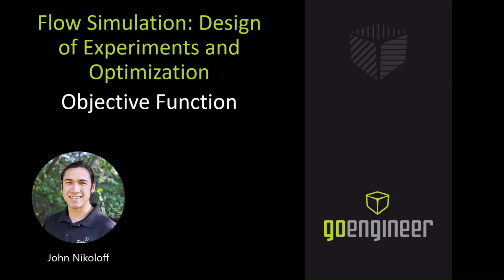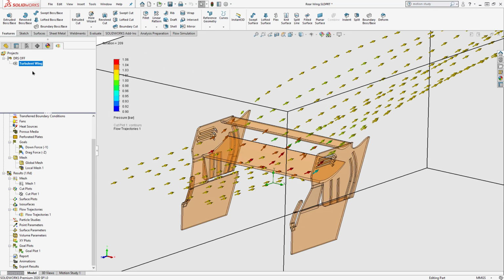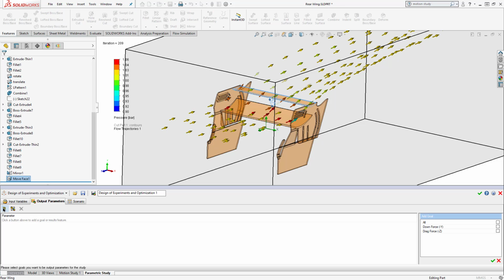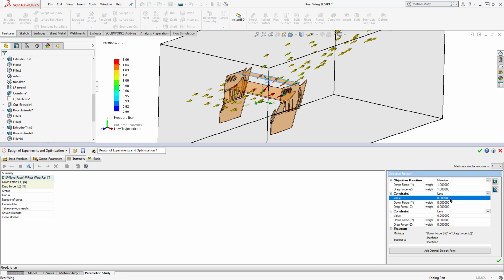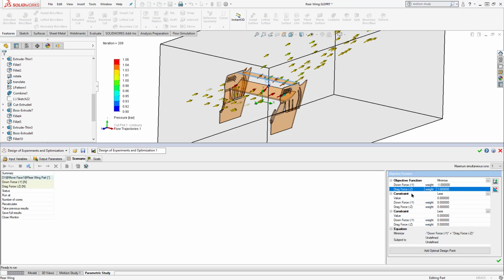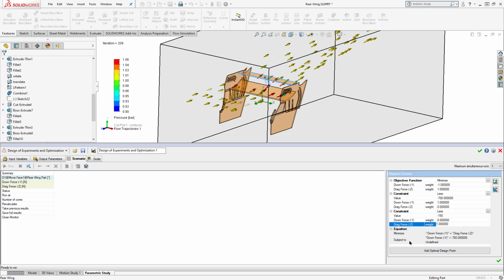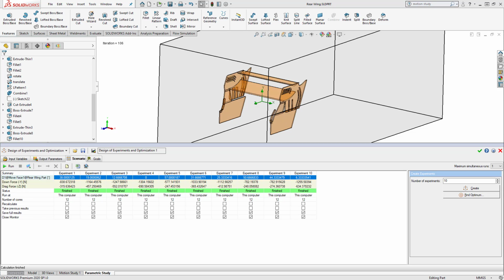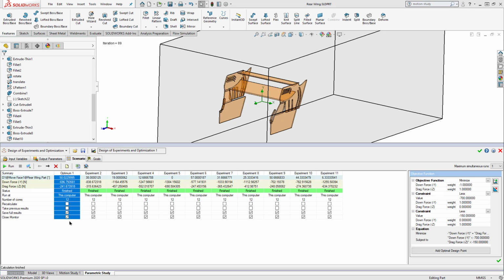SOLIDWORKS Flow Simulation - Design of Experiments and Optimization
SOLIDWORKS Flow Simulation Parametric studies can help you hone into the right parameters for your case scenario. Design of Experiments allows SOLIDWORKS to take control of your model or boundary conditions to evaluate multiple goals and find the optimum parameter automatically.

In this video, we'll go over how to set up a DOE study with an airfoil and how to use the Objective Function to maximize downforce and minimize drag by controlling the angle of attach of an airfoil. We also cover how to manipulate available constraints and options to optimize these two inputs independently as well as prioritizing one input over the other.

Presenter:
John Nikoloff, Application Engineer at GoEngineer